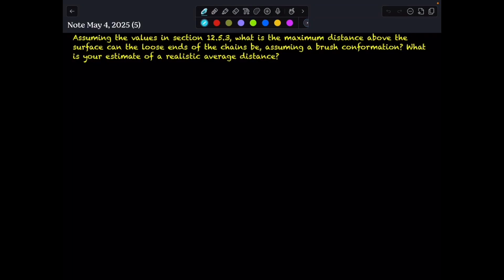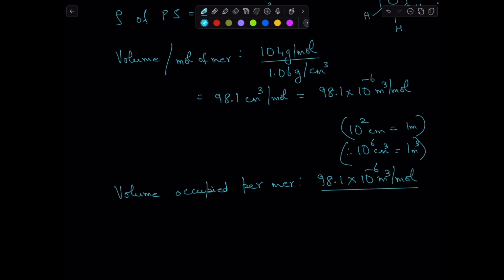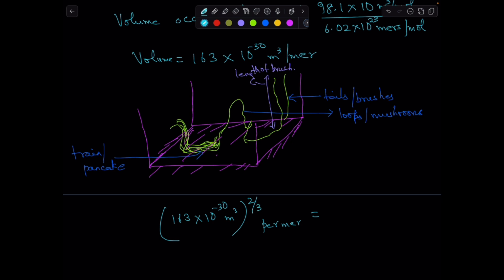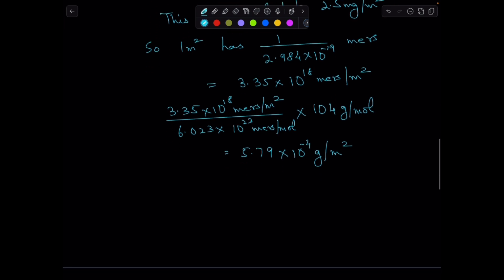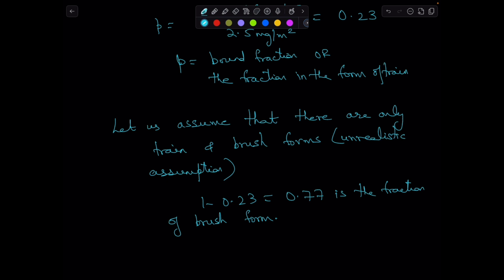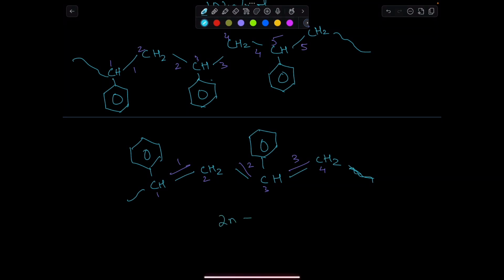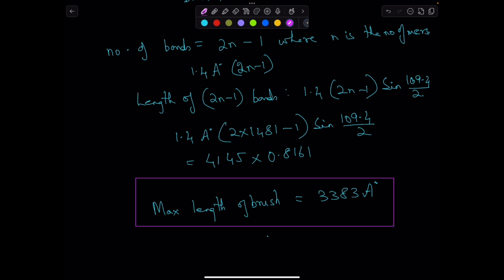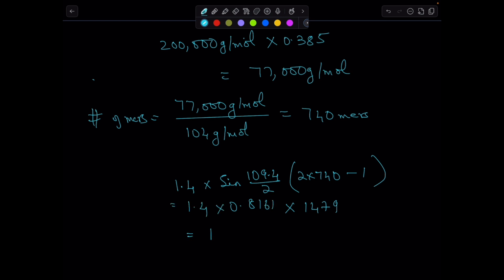Solution to Problem 1 Chapter 12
Assuming the values in section 12.5.3, what is the maximum distance above the surface can the loose ends of the chains be, assuming a brush conformation? What is your estimate of a realistic average distance?